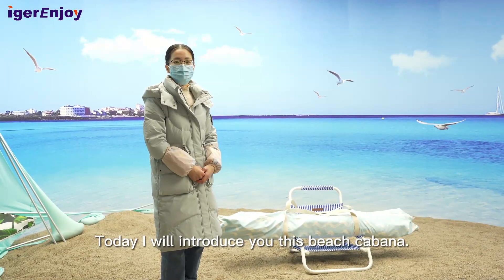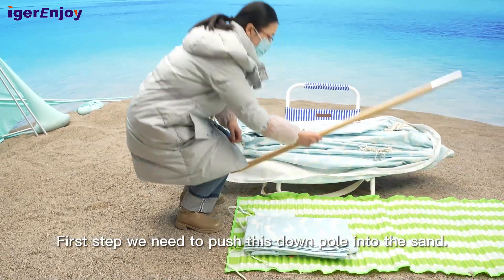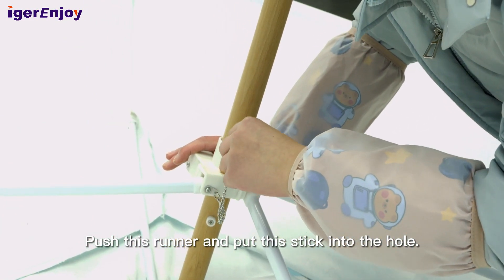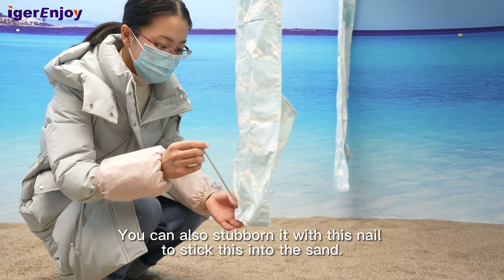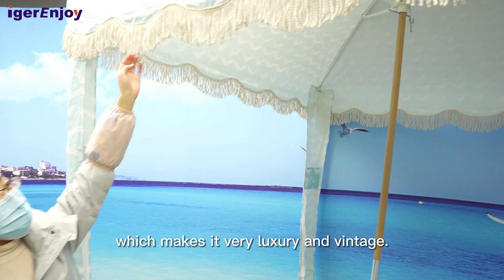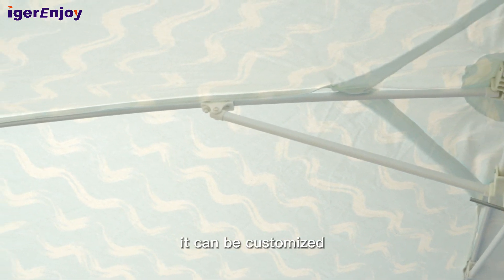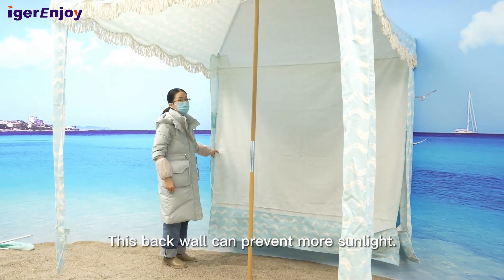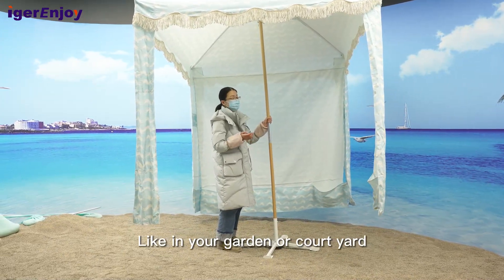beach cabana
Cabana Tents
square beach umbrella
Packing:eazy to carry
Latch: quick installation
Curtain：Windproof and sunscreen
Pocket: easy to put things
Beech pole：Solid and environmentally friendly
Easy storage